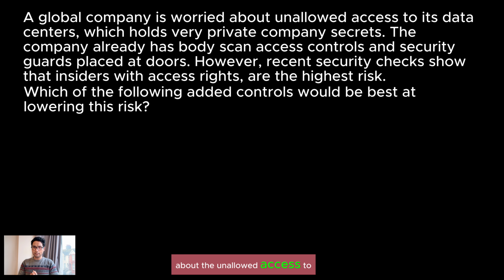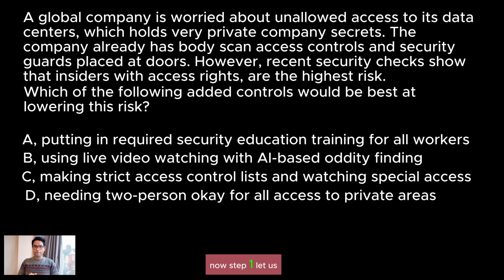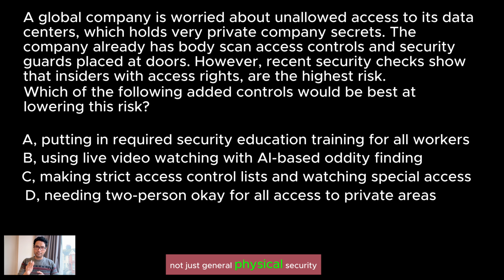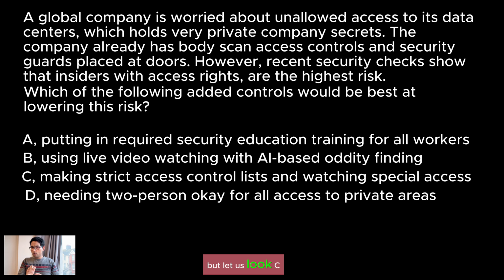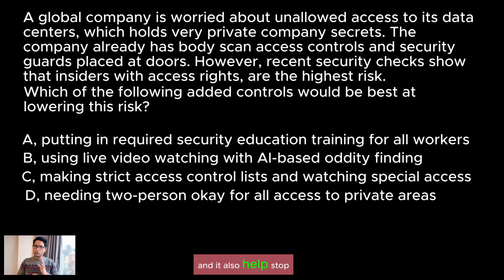The 3-Step Plan to Pick the Right Security Control Every Time in CISSP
One of the most common reasons candidates fail the CISSP exam is overthinking. When you’re faced with four "correct" answers, how do you pick the best one? In this lesson, I will breaks down the hierarchy of security controls and provides a failsafe 3-step plan to help you cut through the confusion.

In this video, you will learn:

    How to Group Controls Fast: A quick refresh on Administrative (Rule), Technical (Logical), and Physical controls.

    Functional Categories: Understanding the difference between Preventative (Stopping), Detective (Finding), and Corrective (Fixing).

    The "Preventative Rule" Priority: Why ISC2 loves stopping controls and administrative policies over purely technical fixes.

    Defense-in-Depth: How to use the concept of layered security to find the "missing piece" in an exam question.

    3-Step Decision Plan: See the Risk → Decide the Type → Eliminate Non-Matches.

Key Scenario Walkthrough: We analyze a hard CISSP question regarding Insider Threats and show you how to distinguish between a "good" answer and the "strategically best" answer.